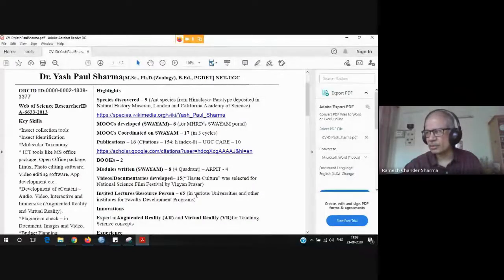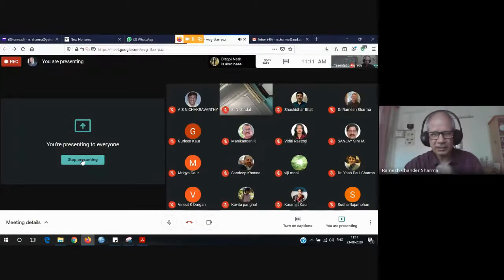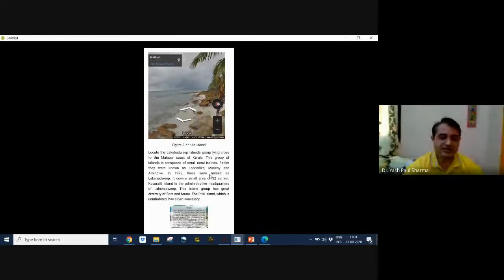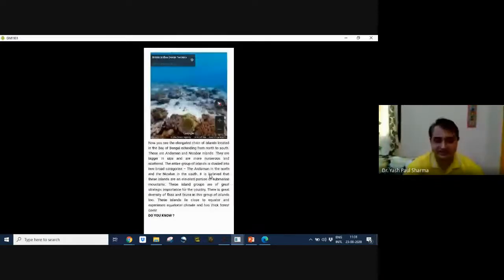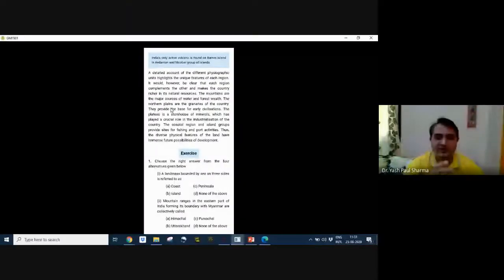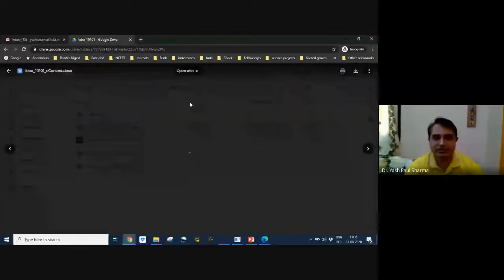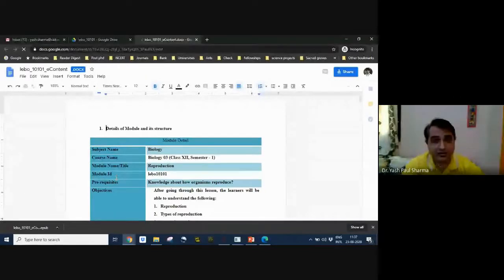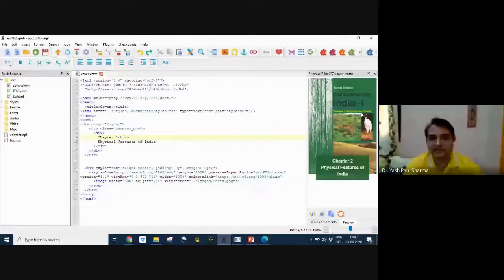How to create an interactive book? (23 August 2020)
In this session Dr Yashpaul Sharma, ICT Consultant, CIET (NCERT) and Dr Ramesh Sharma described the tools and techniques for creating interactive books using SIGIL and other tools.